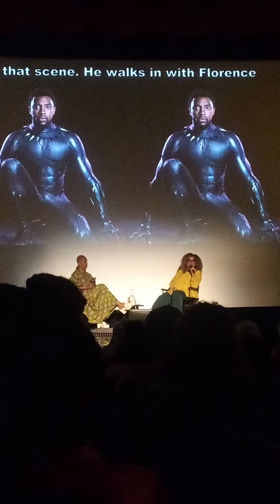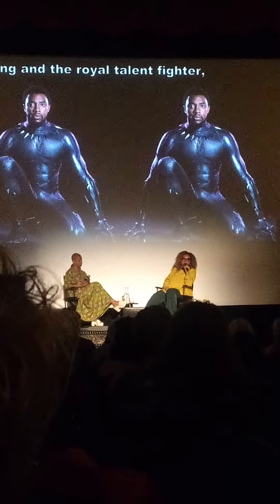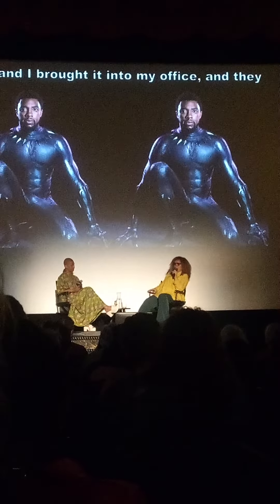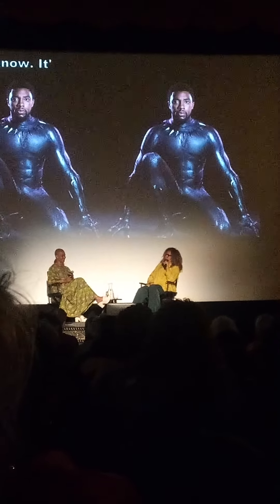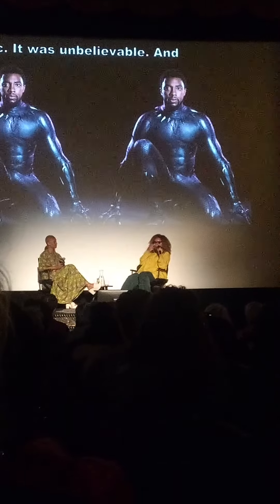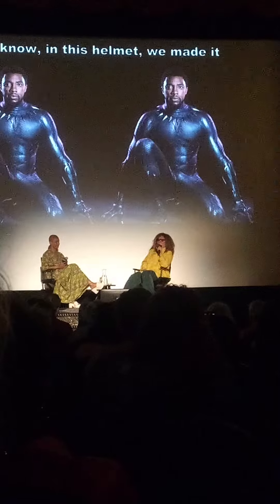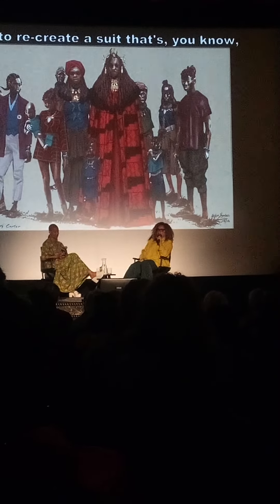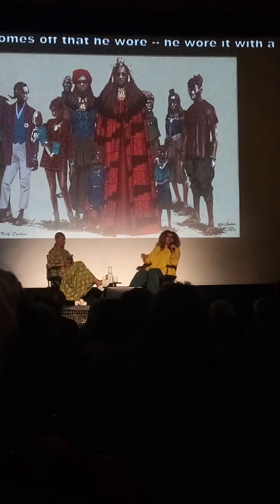Ruth E. Carter on designing the Black Panther suit for Chadwick Boseman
6/11/23 Costume Designing Black History with Ruth E. Carter. This clip shows Ruth E. Carter speaking with Jacqueline Stewart on designing the Black panther suit for Chadwick Boseman. The Art of Ruth E Carter book is out now. I hope I can get some more book content uploaded here.